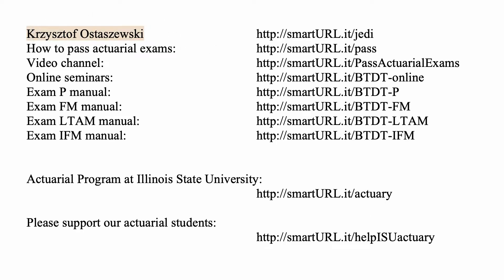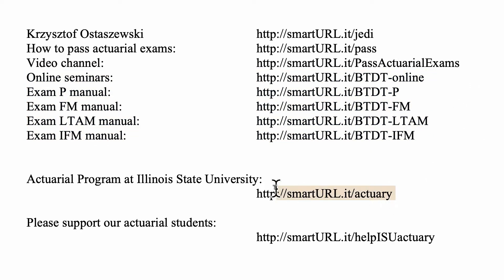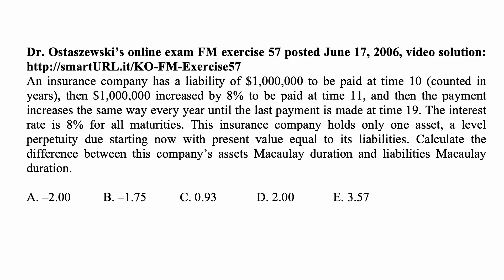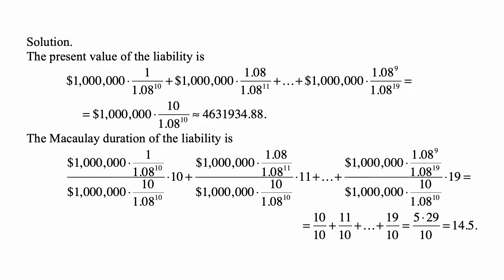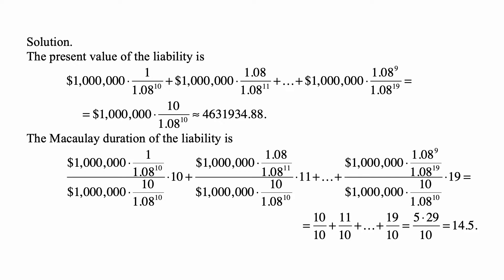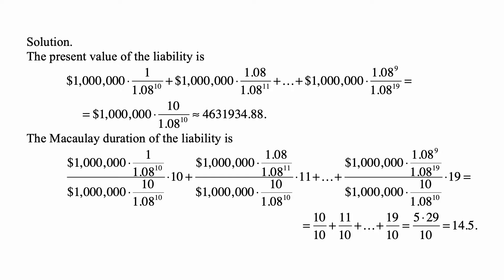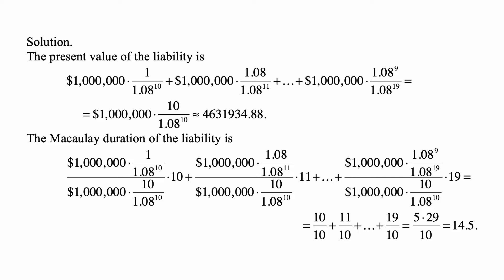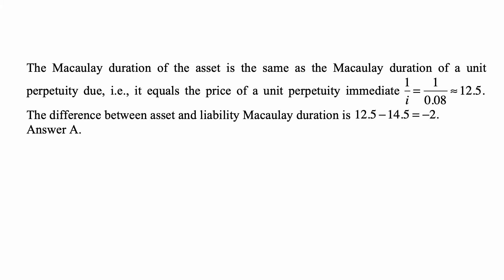Exam FM exercise for January 12, 2019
Exam FM exercise for January 12, 2019, Dr. Ostaszewski’s online exam FM exercise 57 posted June 17, 2006, video solution